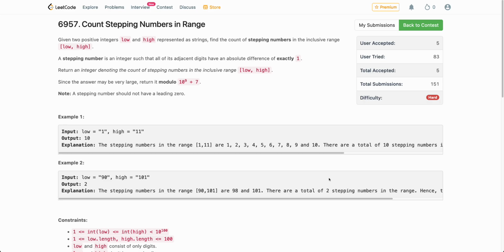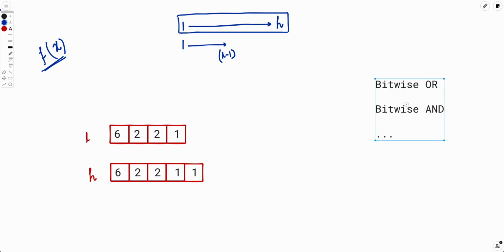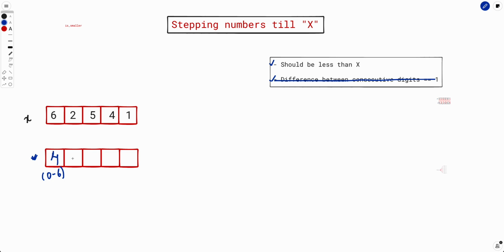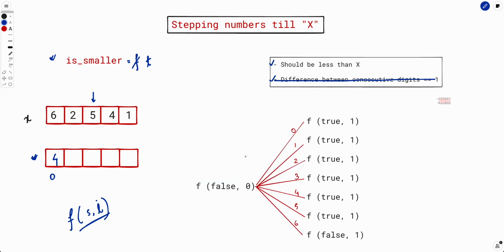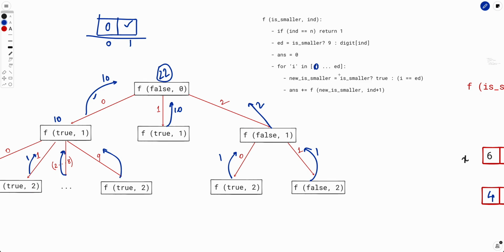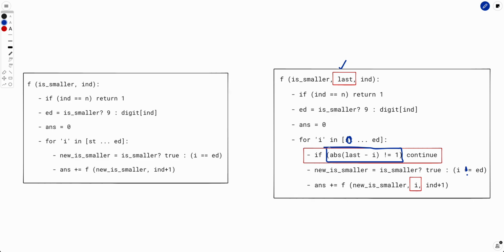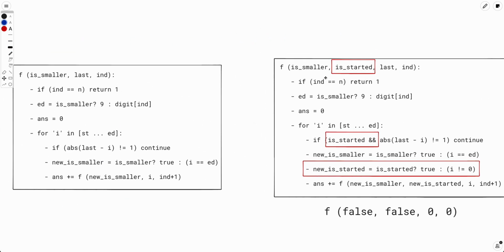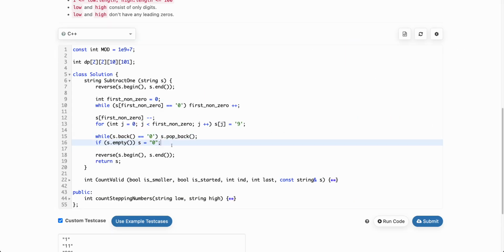2801. Count Stepping Numbers in Range | Digit DP Explained (again :D)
Timestamps -

00:00 - Agenda
00:50 - Problem Description
02:45 - Brute force solution
03:45 - Reducing the # of variables in problem
06:15 - Solving reduced problem  [# of elements less equal X]
17:05 - Dry run of the Algorithm [# of elements less equal X]
20:45 - Pseudo code [# of elements less equal X]
22:45 - Original problem [# of stepping number less equal X]
25:40 - Pseudo code [# of stepping number less equal X]
27:55 - Handling an edge case
31:42 - Final pseudo code
33:10 - Code Walkthrough

00:45 - Another video link